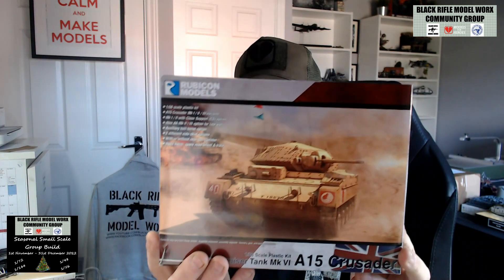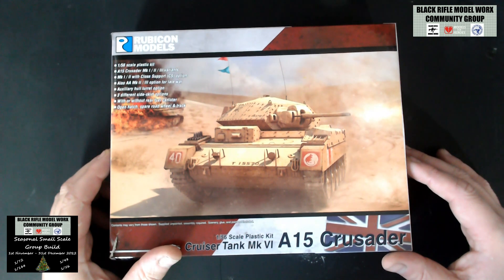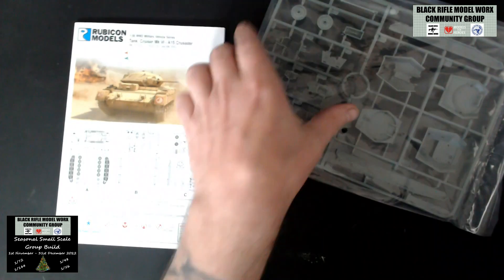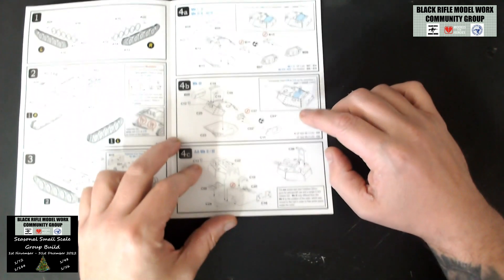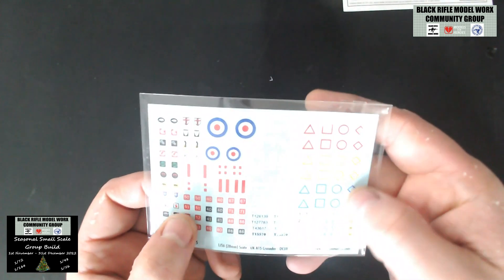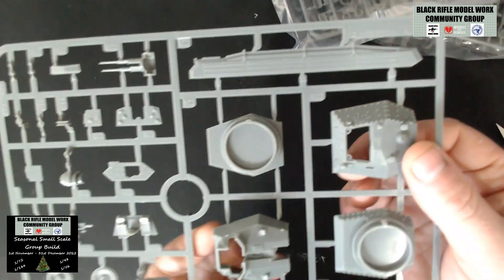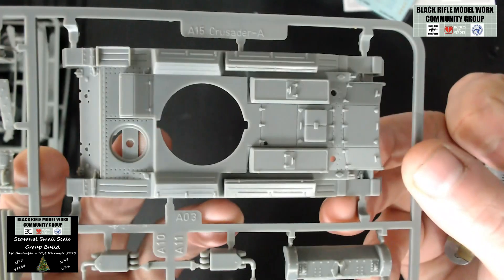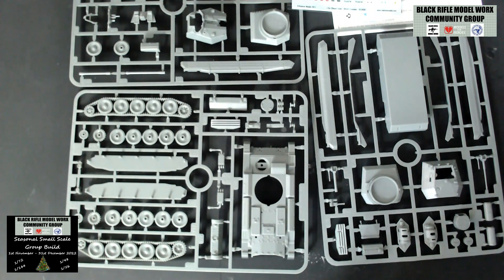Rubicon Models A15 Crusader - Inbox Review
Welcome one and all back to the channel. In this video we will taking a look in the box of the @Rubicon Models Crusader A15 kit. Stay Safe and Happy Hobbying.